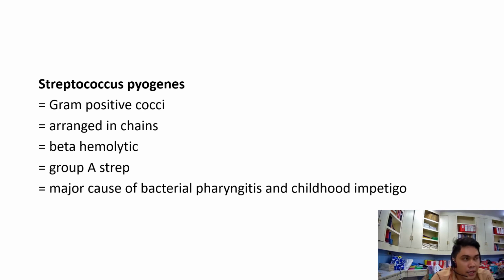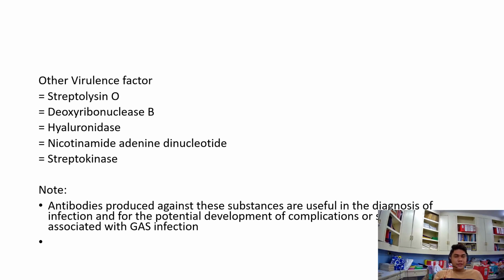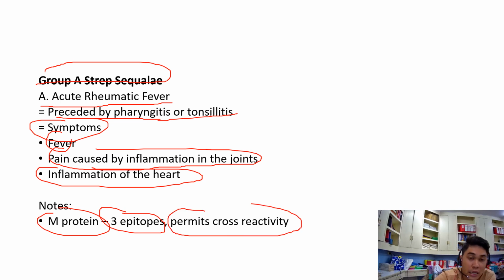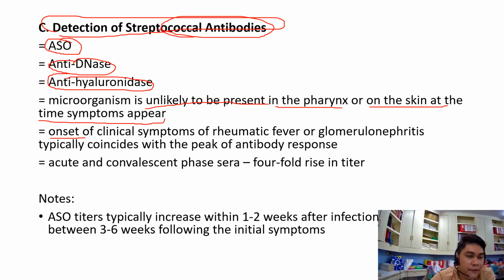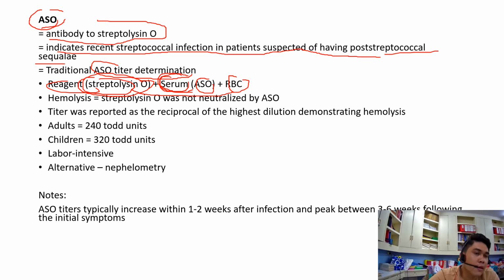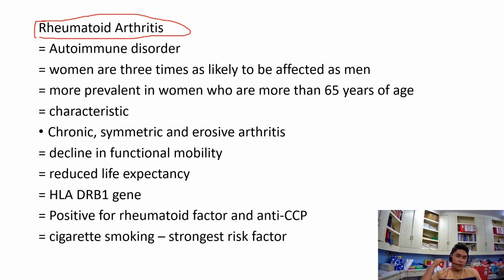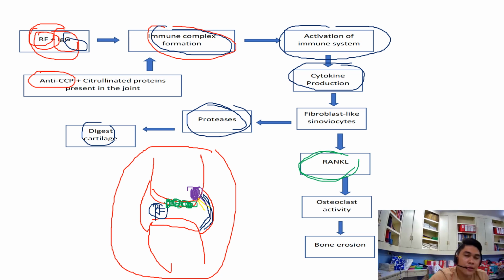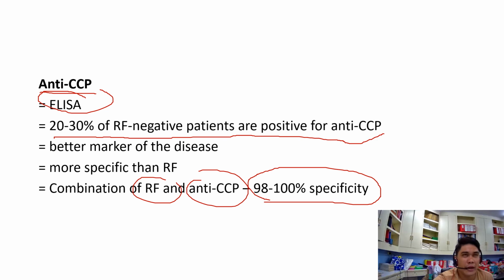ASO AND RF